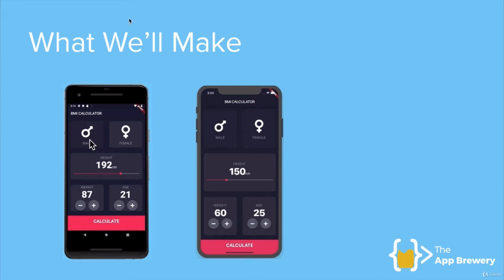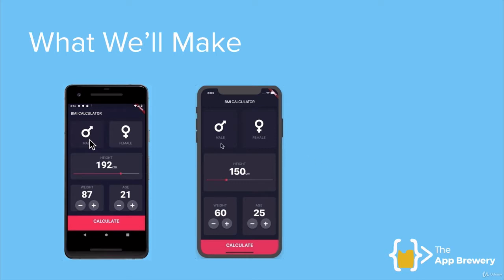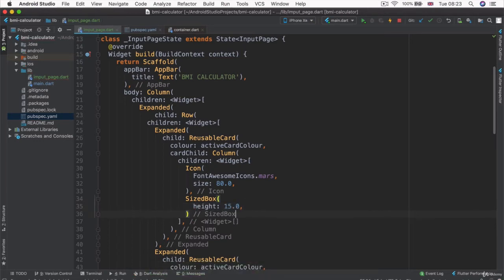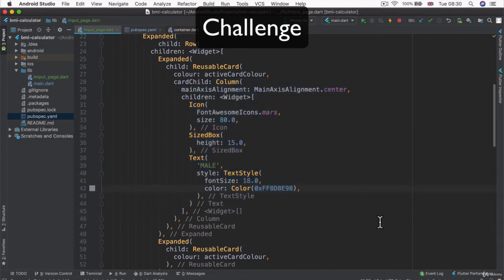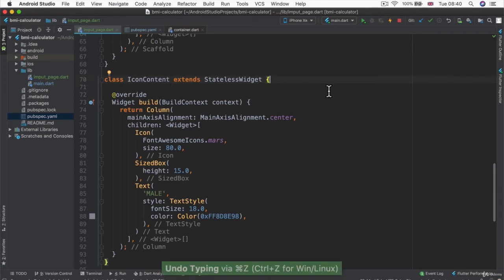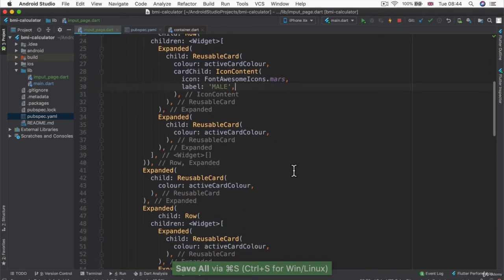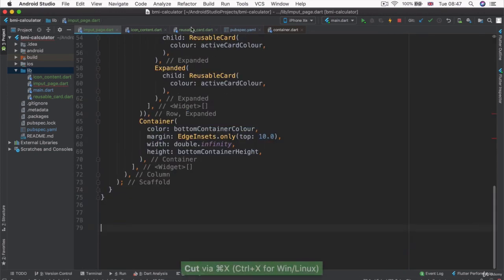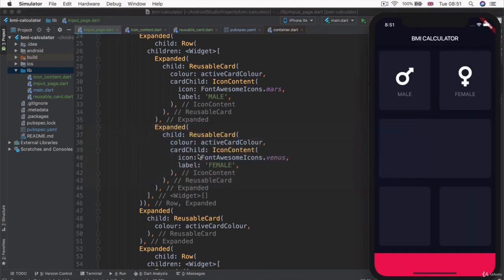Chapter - 12 || Creating Custom Flutter Widgets ||#72